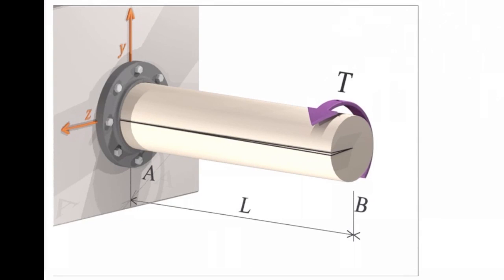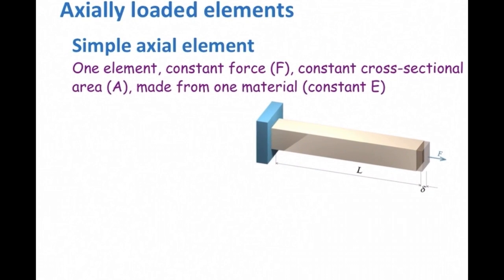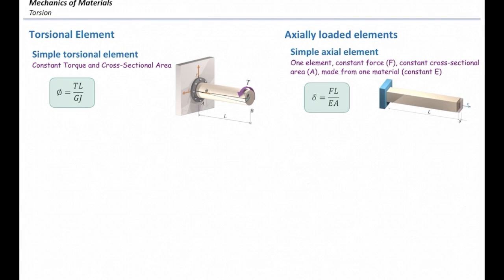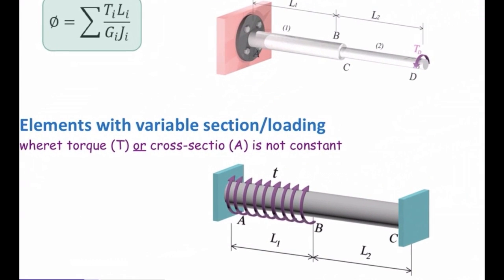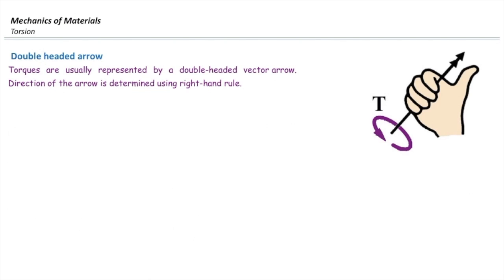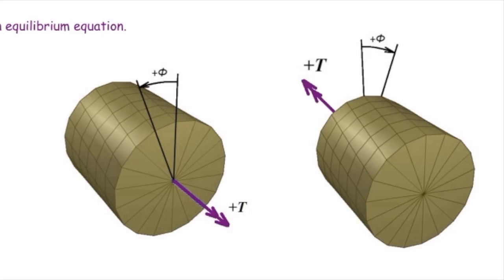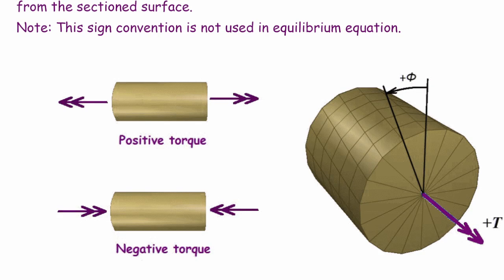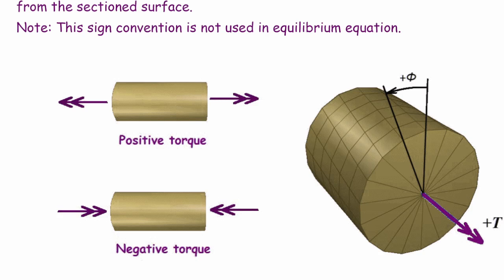Lec7 - Twist in torsional elements lecture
This lecture describes how to calculate angle of twist in torsional elements